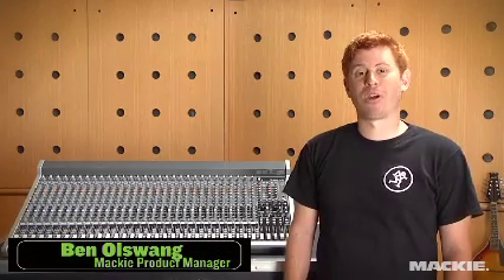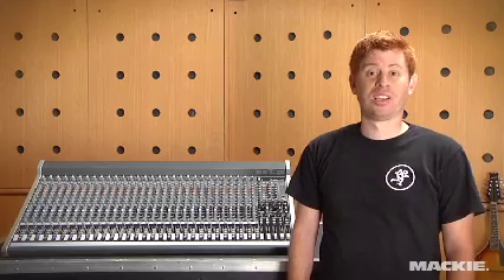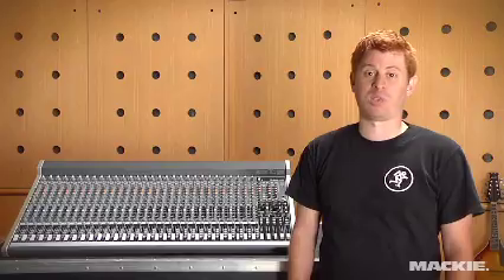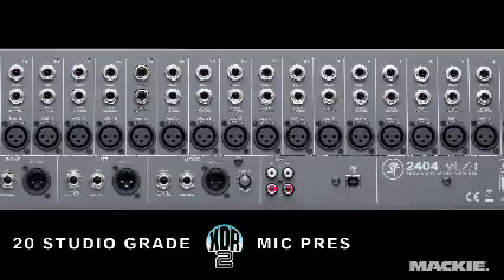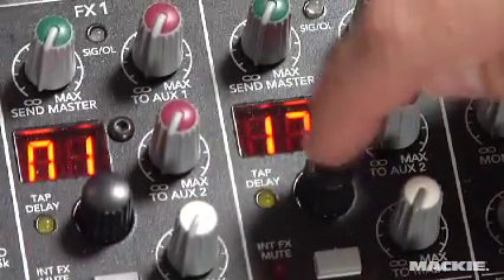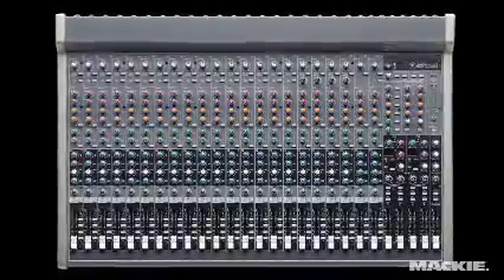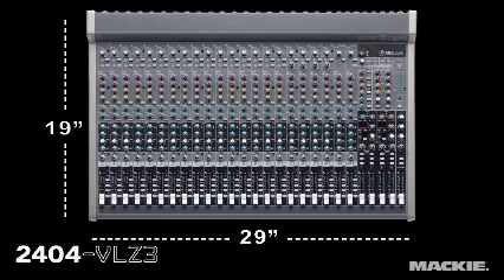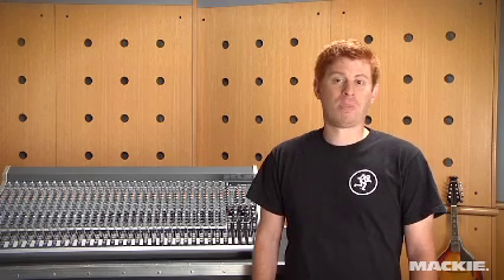Mackie 2404-VLZ3 & 3204-VLZ3 4-Bus FX Mixers w/USB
The 32-channel Mackie 3204-VLZ3 combines VLZ3 quality with the processing needed for real-world live gigs. 28 XDR2™ mic pres, 3-band EQ, channel/subgroup compression, dual RMFX+™ effects processors and 4-bus architecture mean flexible and great-sounding mixes. You can even record the show or easily stream house music using the built-in 4x2 USB interface.

• 32-channel 4-bus mixer with proven VLZ3 low-noise, high-headroom design
o 28 studio-grade XDR2™ mic preamps
 130dB dynamic range
 Distortion under 0.0007% (20Hz -- 20kHz)
 Phantom power for studio condenser mics
• 4 subgroups, featuring dedicated compressors for total dynamic control
• Dedicated inline channel compression for critical inputs (ch. 25-28)
• 3-band active EQ with carefully selected frequency ranges for maximum flexibility
• Dual 32-bit RMFX+™ processors featuring 24 "Gig Ready", useable reverbs, choruses, and tap delay for live applications
• Integrated 4x2 24-bit USB interface
o Stream subgroups or master L/R to your PC or Mac for recording
o Use your favorite plug-in live via auxes 5/6
o Convenient stereo return to mains for music playback or return to channel and implement EQ, auxes and more
• 6 aux sends with inserts,  pre/post fader  and internal/external FX send options available
• 18dB/oct. 100Hz low cut filter
• 60mm long-wearing logarithmic-taper faders
• All steel, classic Mackie "Built-Like-A-Tank" chassis design
• Smallest footprint in class saves precious desk space
• Lightweight and portable ( 39 lbs / 17.7 kg )